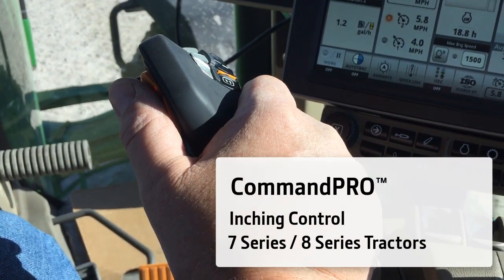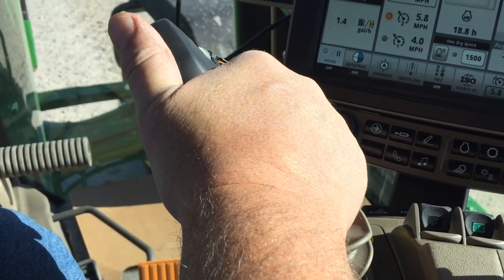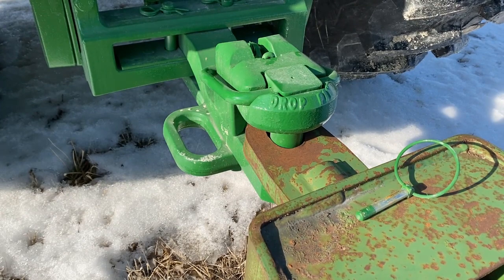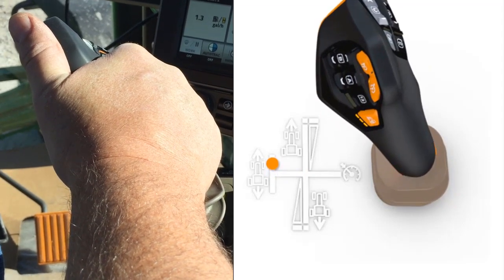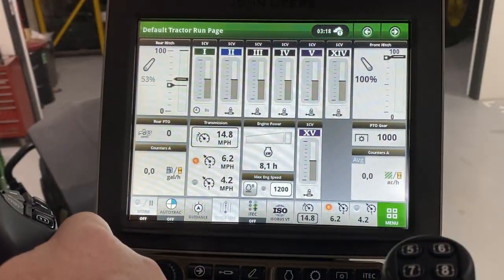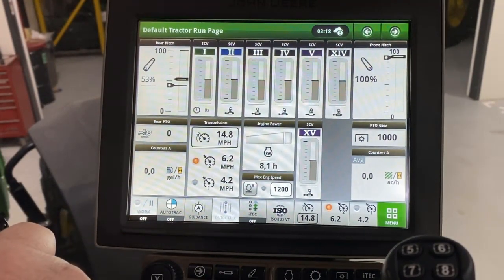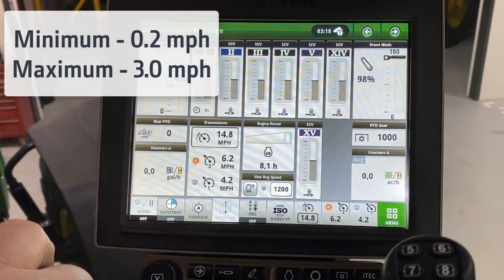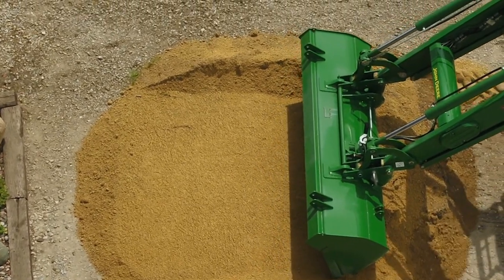How To Operate Inching Control | John Deere CommandPro™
Step-by-step instructions explaining process of operating inching control on 7R, 8R, 8RT, and 8RX tractors equipped with the CommandPRO™ transmission control.